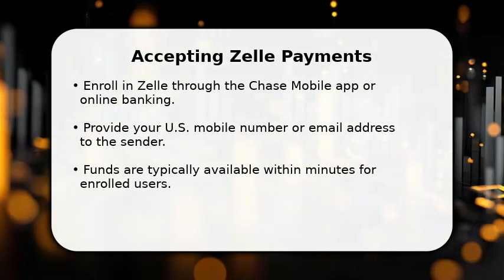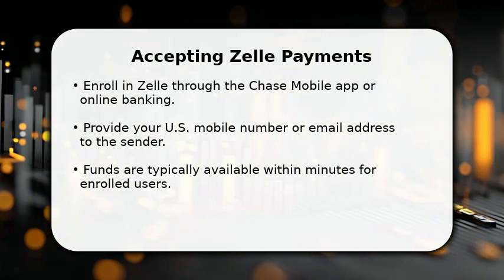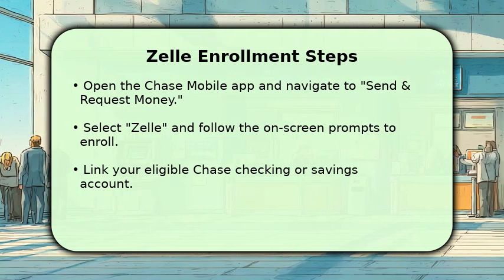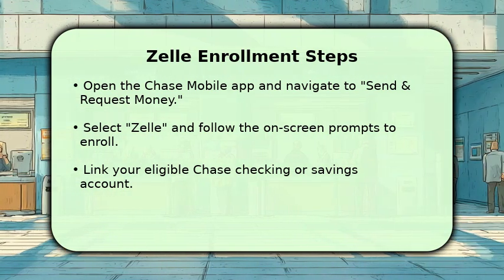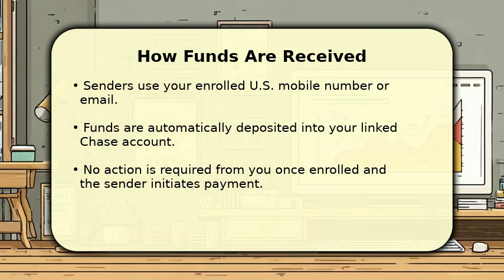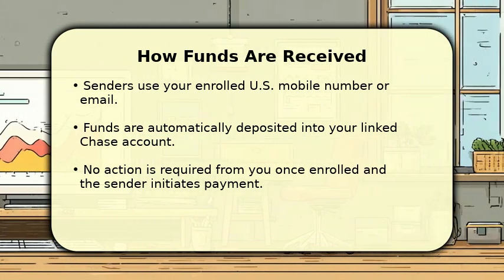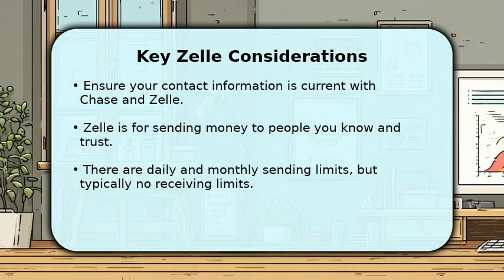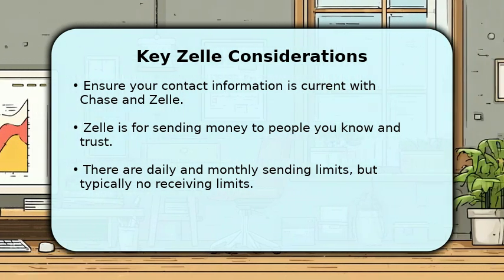How to Accept Money on Chase Zelle 2025 (Only Way)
▸ :^) Are you looking for the definitive guide on how to accept money on Chase Zelle? This video provides the ultimate, step-by-step method to successfully receive funds directly into your Chase account using Zelle. We'll walk you through the *only* reliable way to ensure your Zelle payments are accepted without any hassle. Whether you're receiving money from friends, family, or for a service, this tutorial will demystify the process and help you get your money quickly and securely. Stop the confusion and learn the precise steps to accept money through Zelle with Chase banking.